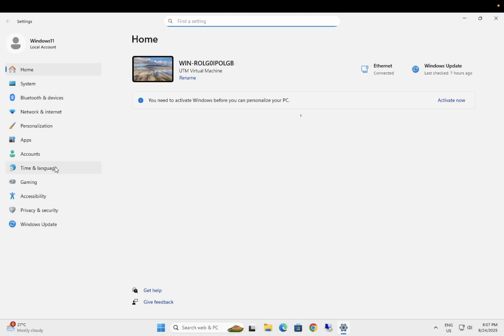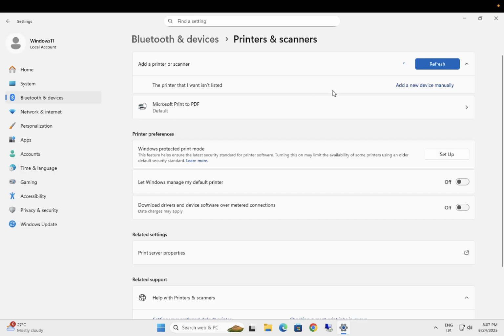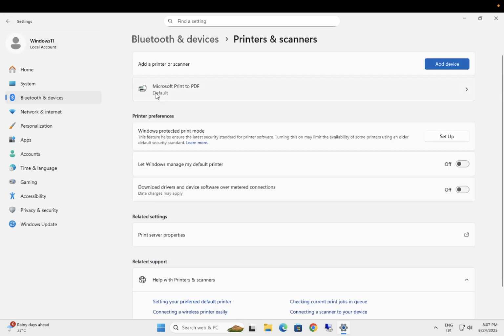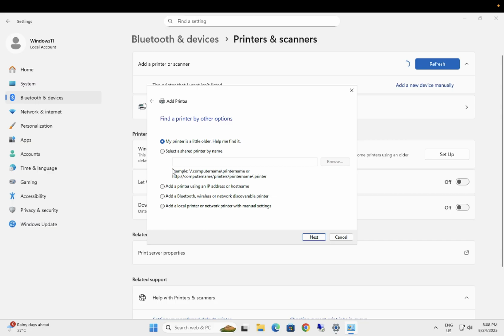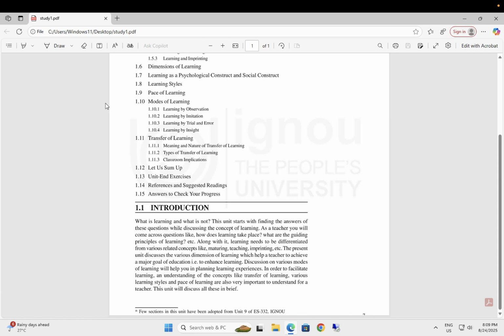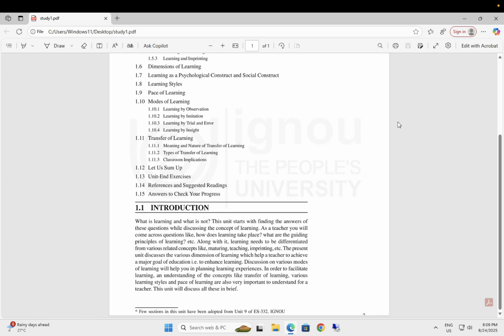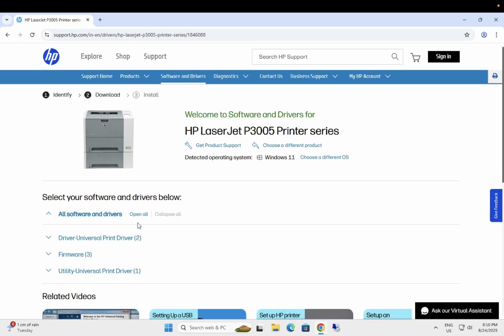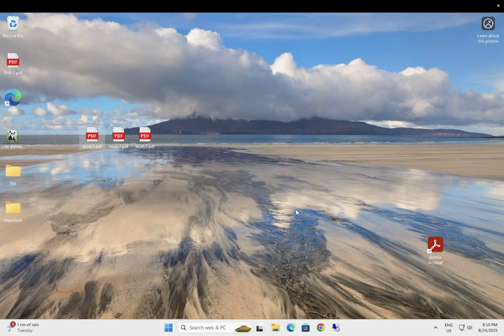✅2025 FIX - How To Print From Laptop & PC To Printer In Windows 11/10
✅2025 FIX - How To Make Printer Online From Offline